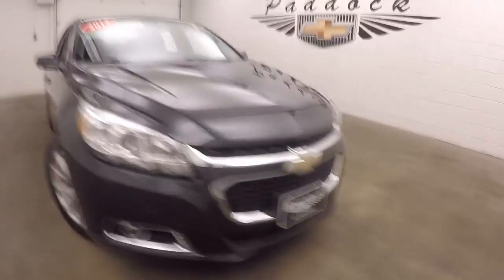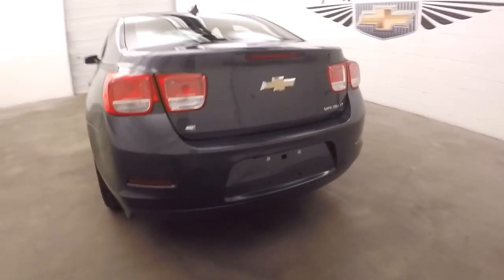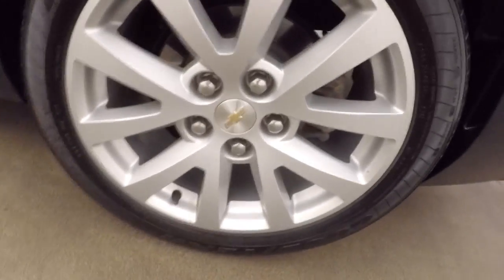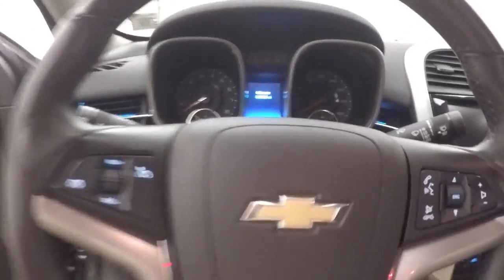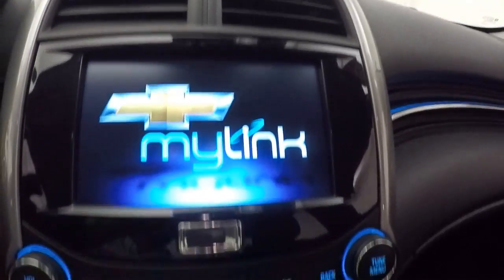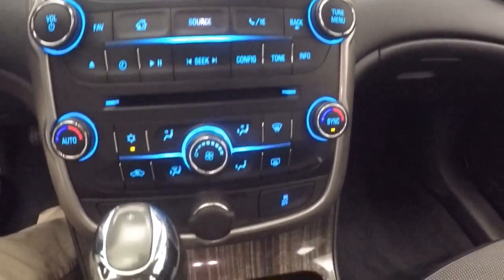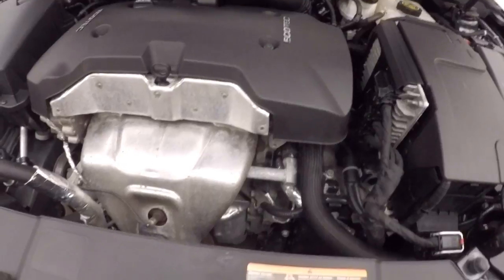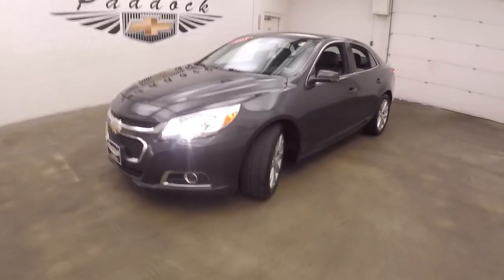72435A Used Chevrolet Malibu